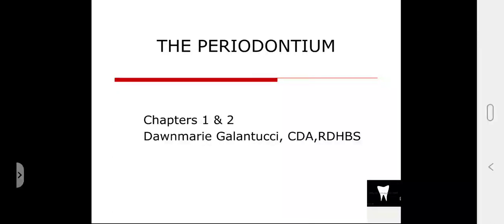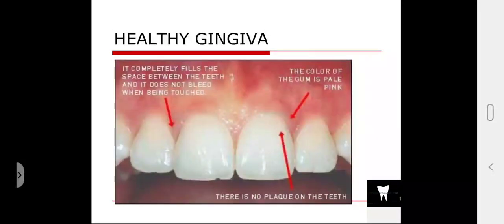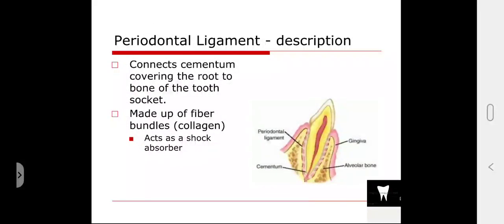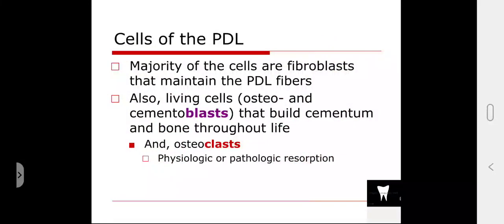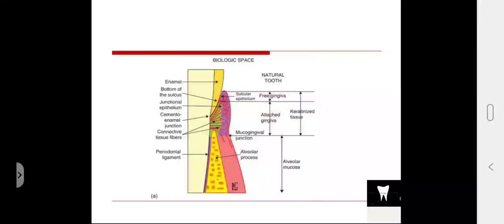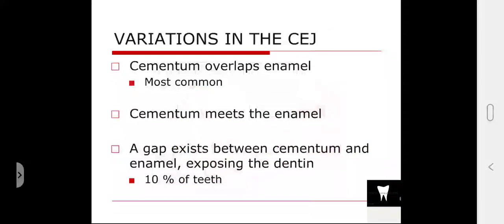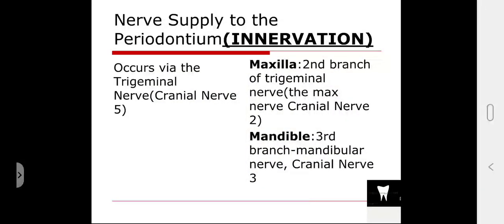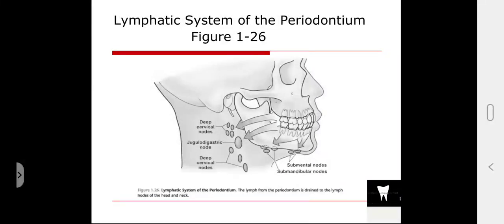Anatomy of the Periodontium Review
Excellent review of Periodontal Anatomy for RDH & DH students for the Board Exam
Please Visit dentalhygieneinsights.com for more of my online courses & weekly Blog